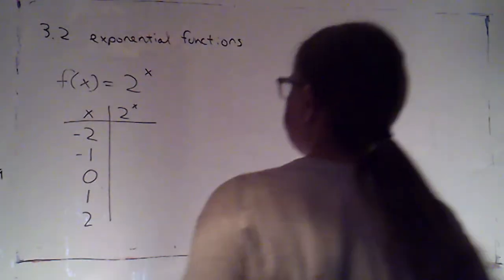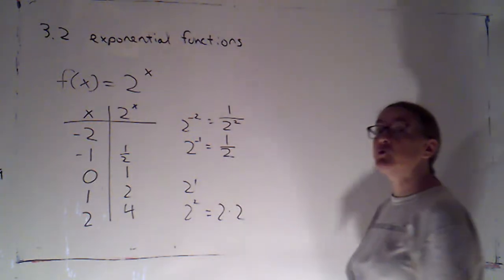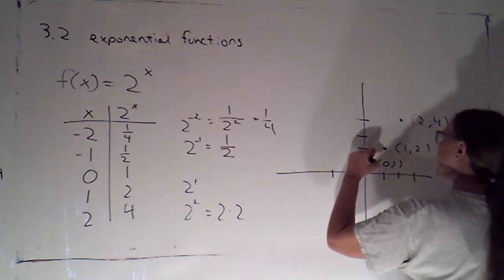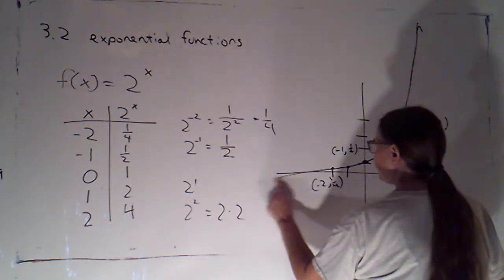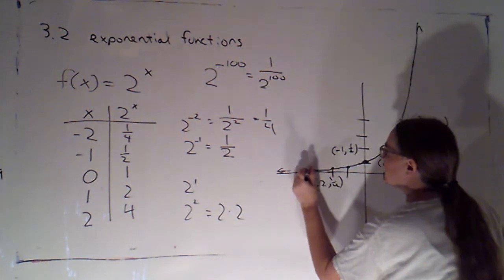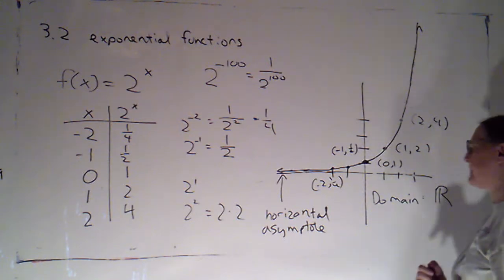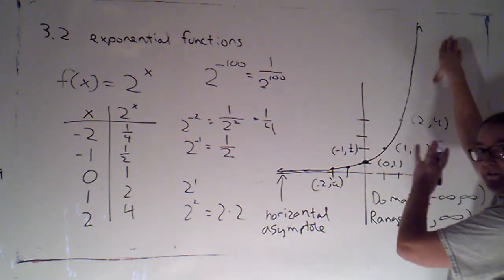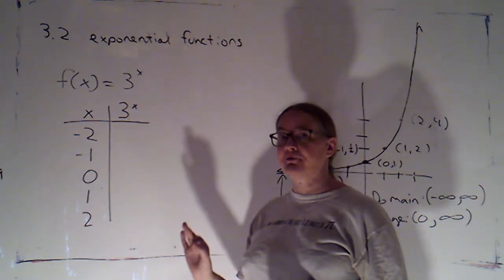Math 2 Section 3 2 part 2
Graphing y = 2^x.